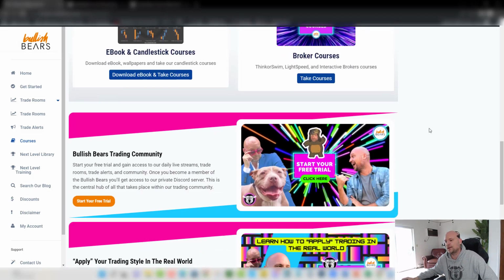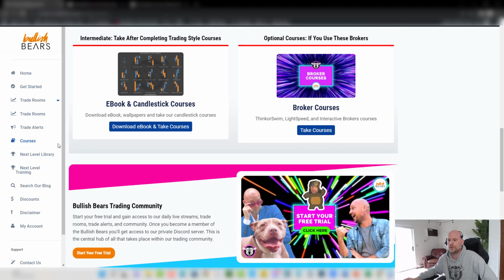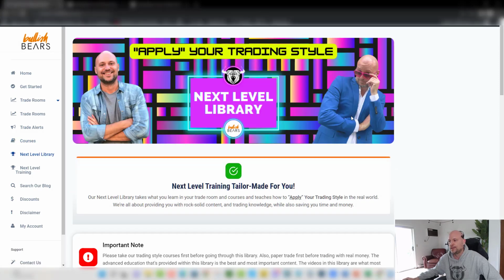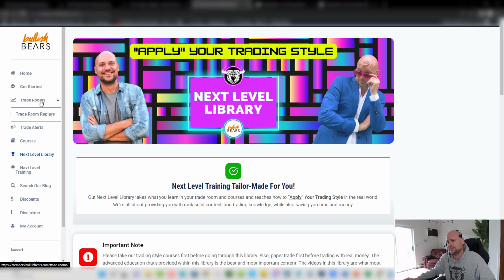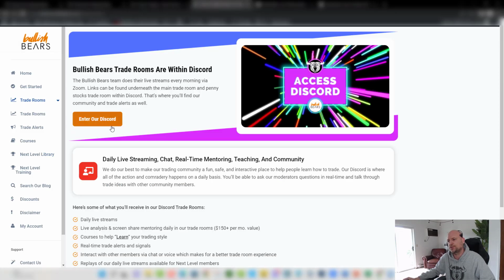Get Started With the Bullish Bears Trading Community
This is an overview video on how to use the Bullish Bears member's website. If you aren't a member yet then check us out